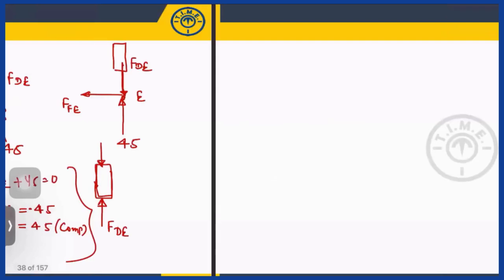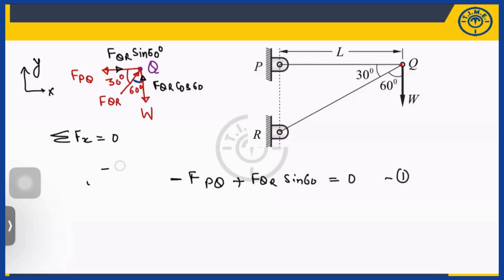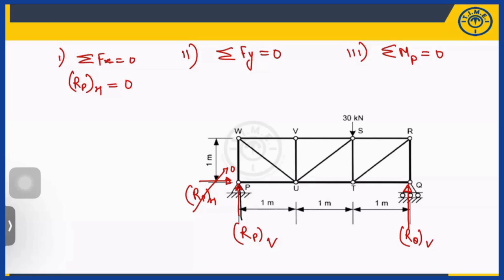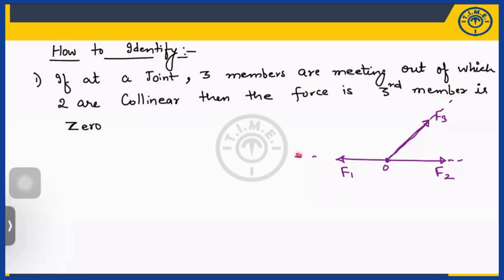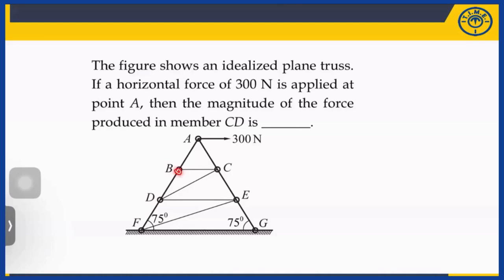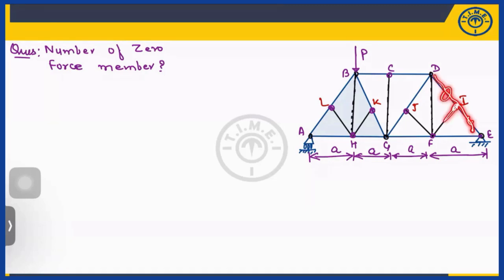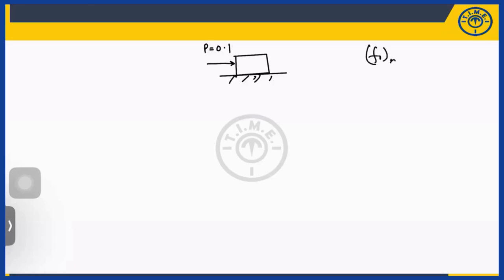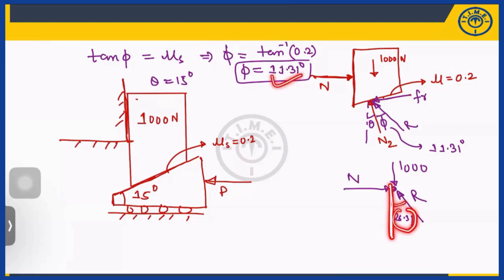GATE 2025 – Engineering Mechanics - Live Class 2 - Revision & Previous Year Questions - CE & ME